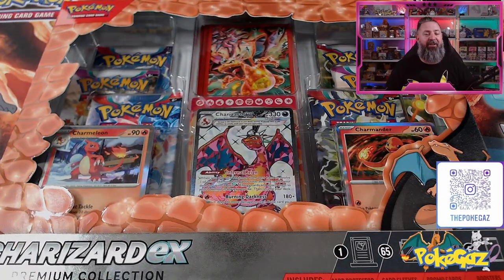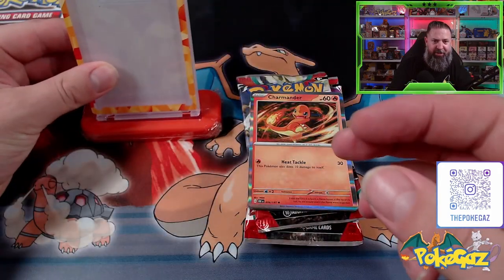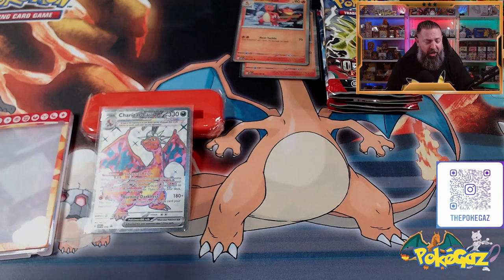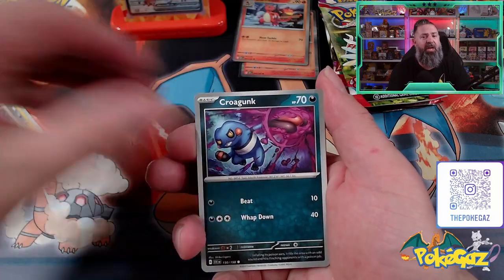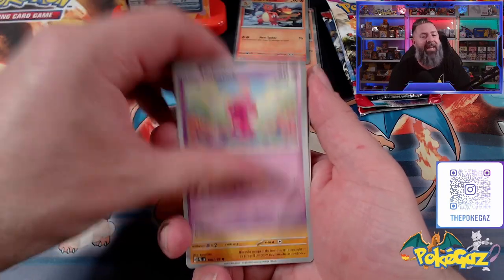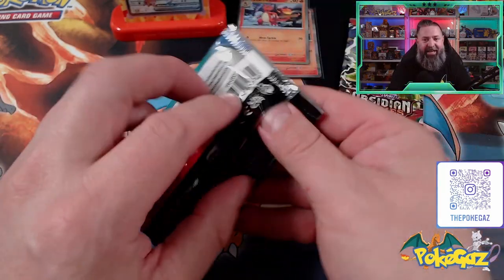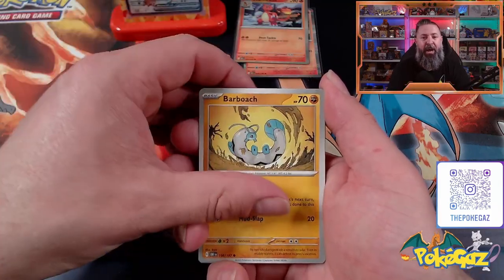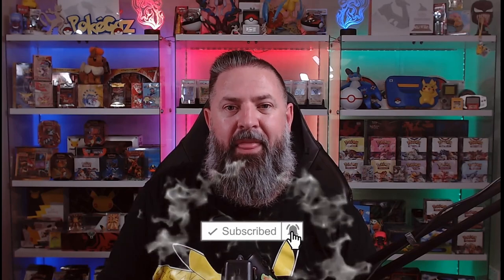$85 Charizard Ex Box... Worth it???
The Charizard Ex Box looks amazing, but what are the hits like???

Hey everyone! I'm PokeGaz, I'm a massive pokemon fan and huge collector of cards. Thought it was time to share some of my experiences with you, and hope you can enjoy it as much as I do.

It really helps me continue to bring more videos to share with you.

(if you are donating, dont forget to LOGIN on the stream labs link using your youtube account so it reads your name out on stream)

Groups I highly recommend joining!!

Awesome websites who have supported me and helped me get amazing product for you guys!

Thanks  @Fisk !!!